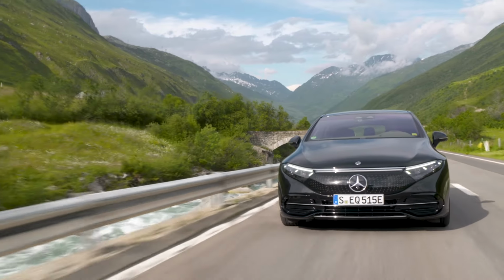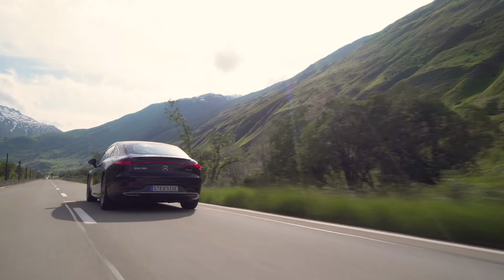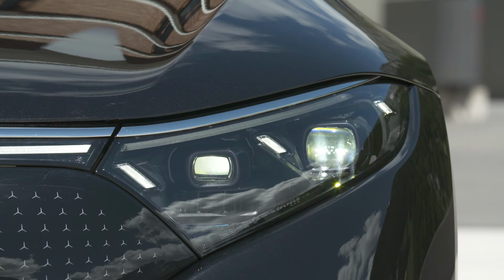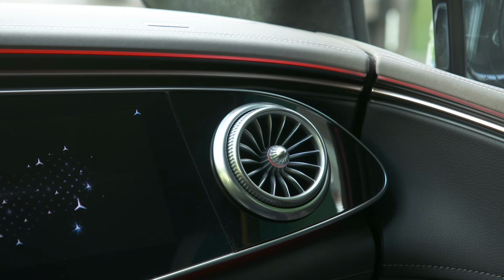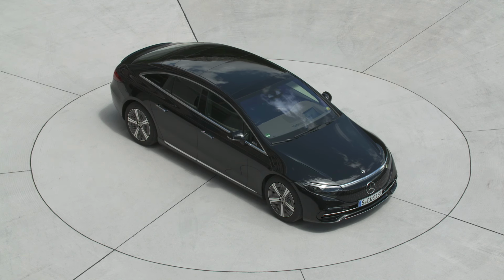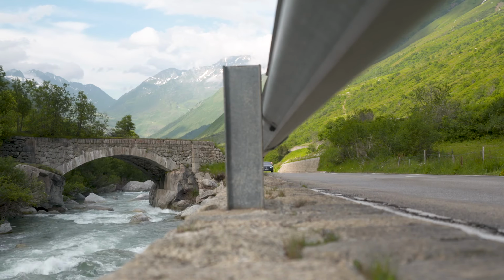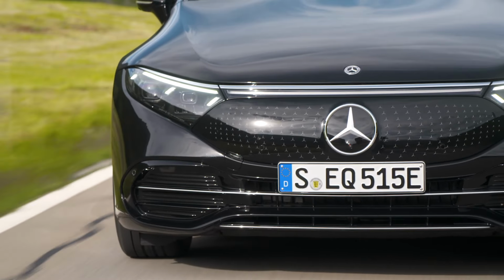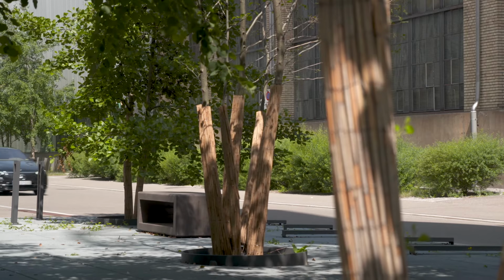2022 Mercedes EQS 580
The EQS is the all-electric luxury saloon from Mercedes. With it, Mercedes-EQ is redefining this vehicle segment. The EQS is also the first model to be based on the modular architecture for luxury and executive-class electric vehicles. Fusing technology, design, functionality and connectivity, the EQS delights both drivers and passengers. With a Cd value starting from 0.20 it sets a new aerodynamic benchmark for production vehicles. Supported by artificial intelligence (AI), it makes their everyday lives easier in many areas. The EQS is produced together with the S-Class and the Mercedes-Maybach S-Class on a completely carbon-neutral basis in "Factory 56" at the Sindelfingen plant, Mercedes-Benz's most modern automotive production facility. The battery systems are produced at the nearby Mercedes-Benz Untertürkheim location in the Hedelfingen plant part. The EQS will be launched in Europe this August.

More information on the new 2022 Mercedes EQS 580:
This is the first detailed look at the 2022 Mercedes-Benz EQS, an all-electric luxury sedan coming to streets near you soon. While mechanical and performance details will have to wait, Mercedes has shown photos of the interior and given us details on this EV’s design ahead of its production launch. The EQS will offer a dashboard-spanning infotainment screen (as well as a more minimalist alternative), artful interior design, elegant materials selection, and a futuristic exterior with fresh proportions, as well as a selection of “soundscapes” designed to give auditory feedback to the driver.

Visual perception: over 100 million rods and cones are located in the retina of the human eye. These sensory cells enable us to see, for example, the features of the EQS that are revolutionary for the luxury class, such as the cab-forward design or the coupé-like "one-bow" lines with fastback. This clearly distinguishes the EQS from vehicles with combustion engines at first glance and is further emphasised by the Black Panel front and the design of the lights.

The designers had the mission and the chance to tread a completely new path in styling the interior. They made use of this freedom: the MBUX Hyperscreen is one of the highlights in the new EQS. The concave screen stretches out in front of the occupants from the left to the right A-pillar like an ocean wave. Besides the sheer size, the high-quality, detailed design also guarantees a "wow" effect. The MBUX Hyperscreen is integrated into the instrument panel in minimalist fashion. Only a thin silver shadow frame, a vent band and a narrow leather frame surround it. The vent band spans across the entire width at the top and is very slim at the same time. These extreme proportions, together with the glass wave of the MBUX Hyperscreen, create the avant-garde architecture of the cockpit. The calm and clear design of the door panels borrows from the interior design of modern living spaces. Avant-garde as well as traditional materials and colours give the interior a special atmosphere. Another visual highlight is the head-up display with augmented reality content.